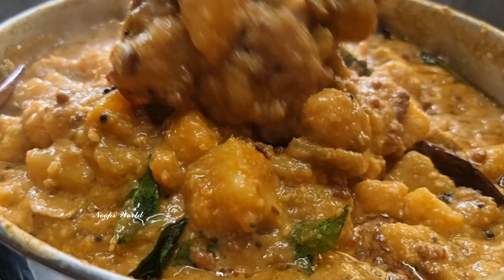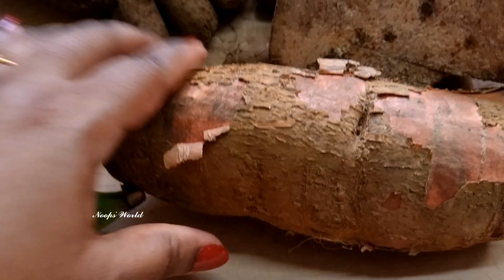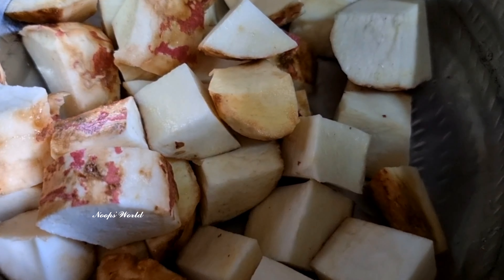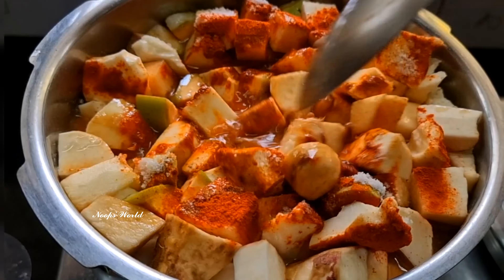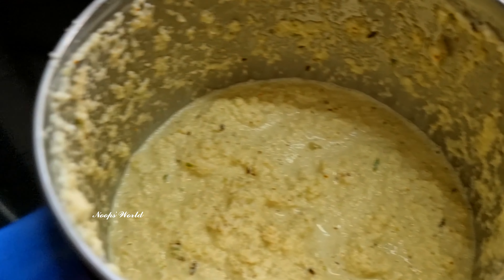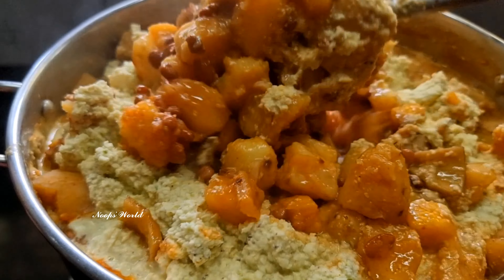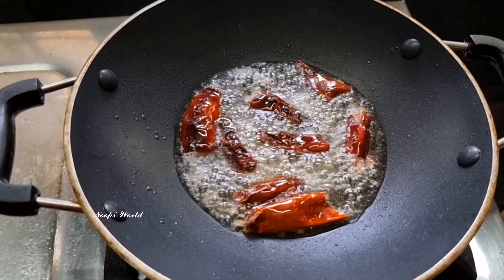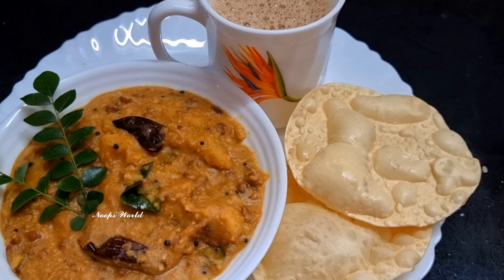Thiruvathira Puzhukku | തിരുവാതിര പുഴുക്ക് | Easy | എട്ടങ്ങാടി | NoopsWorld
Hi Friends..I am Noopa Vijith, a Resident of Kochi..My love for Photography, Travel, Food are beyond infinity...
 In my channel, you can expect videos related to Food, Travel and Life Hacks..

I have Provided few of my other previous travel Video links here.. Do check it out!!!